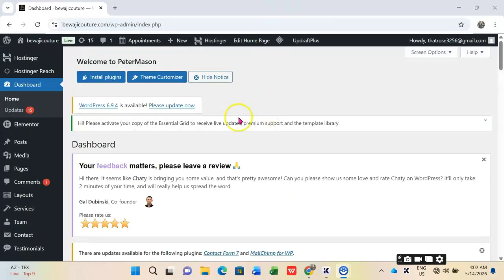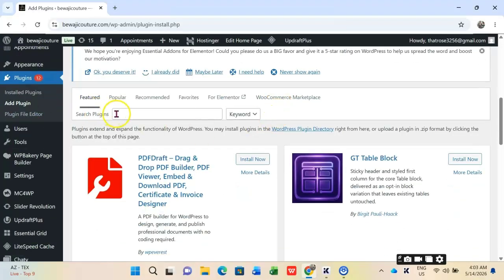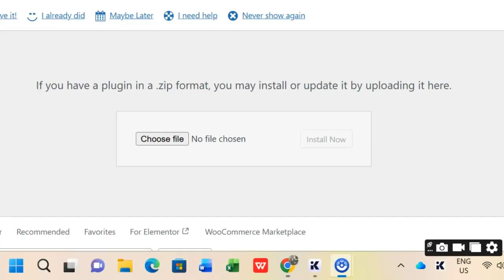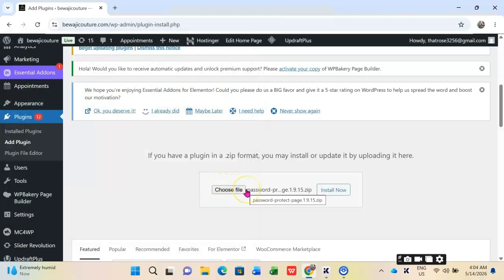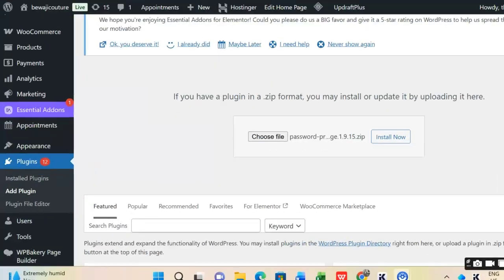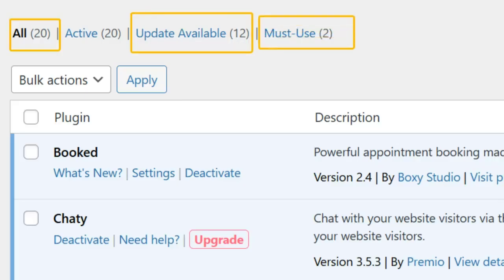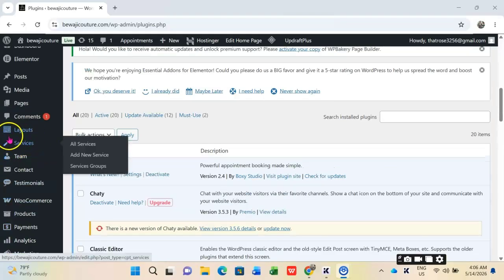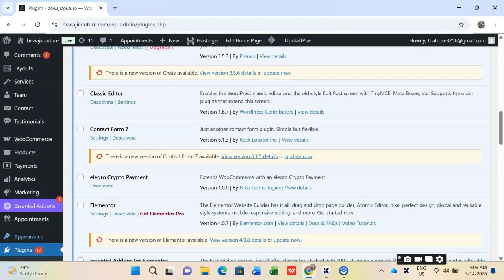Upload Wordpress Plugins in 60 Seconds (No FTP Needed)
Welcome to Web Design With Osazee — your go-to channel for learning how to build professional websites using WordPress!

On this channel, you’ll learn step-by-step how to create stunning, responsive websites using WordPress, Elementor, and other powerful tools — even if you’re a complete beginner.

I also show you how to turn your web design skills into income by landing clients, freelancing, and building a profitable online business.

Whether you want to build websites for yourself or start a web design career, this channel will guide you from beginner to pro.

🔥 Elementor website design step-by-step
🔥 How to build websites from scratch
🔥 Freelancing & web design business tips